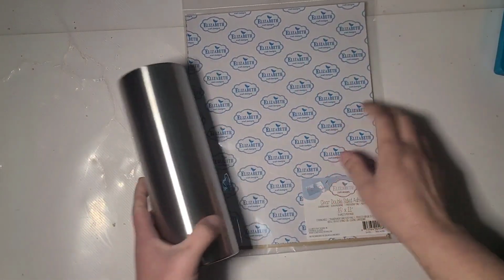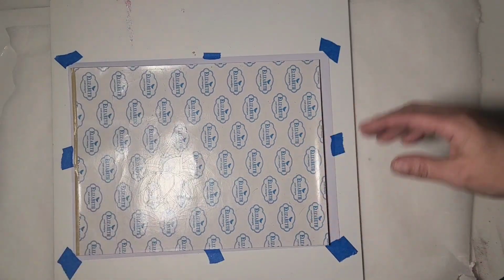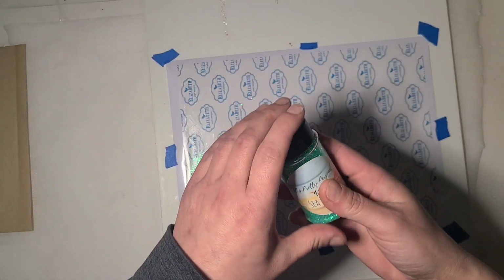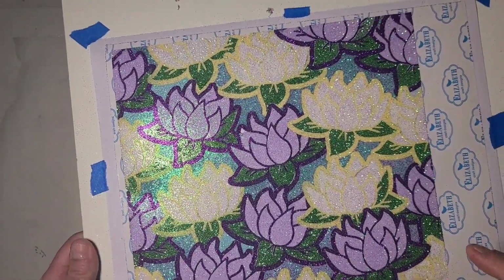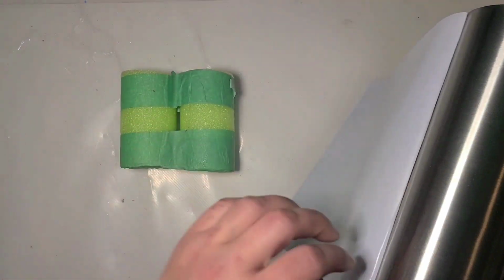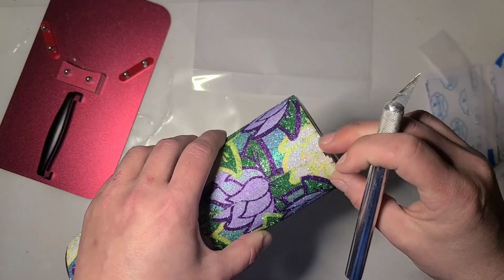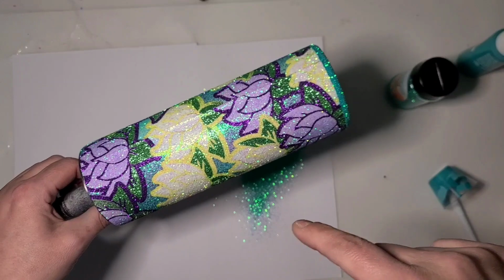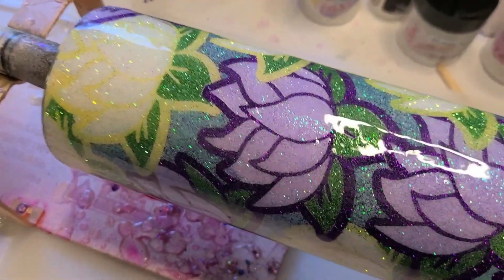Water Lily/Lotus Glitter Burst Tumbler Tutorial, glittered flat on vinyl then applied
Template for this one is from InspiredbyMaeShop on Etsy

All of these glitters used
IPP Its Pretty Personal